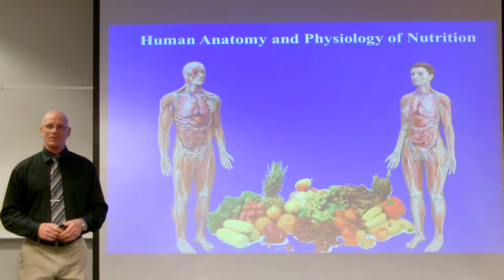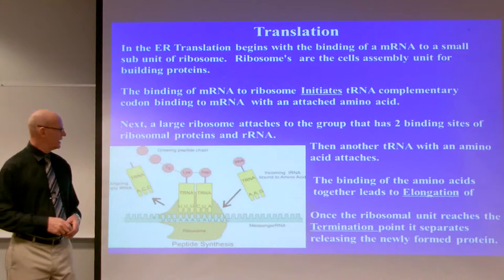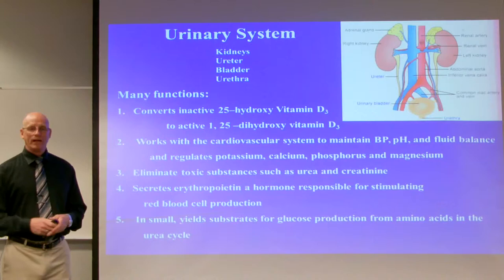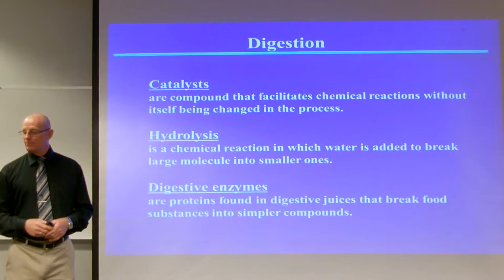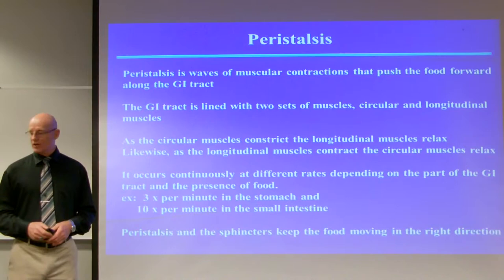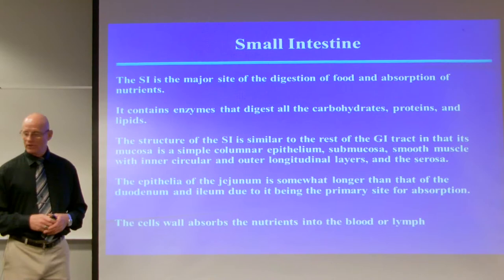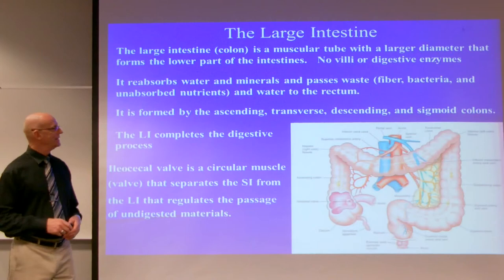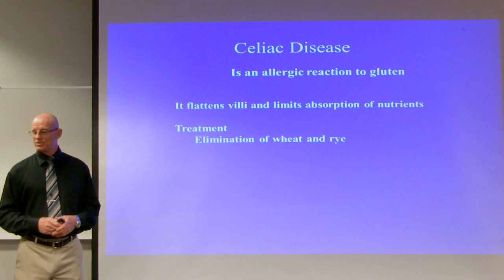3 The Anatomy and Physiology of Digestion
This is the third lecture for the lecture series of HUN 1201 The Science of Nutrition, Principles of Nutrition, or Essentials of Nutrition.  This presentation will cover 8 of our bodies 11 systems  as it is related to Digestion of Nutrients.  Also, it will cover the cellular level to the organ level.  It will cover the process by which our bodies manufacture proteins and DNA through Translation and transcription.  buckle up and enjoy.